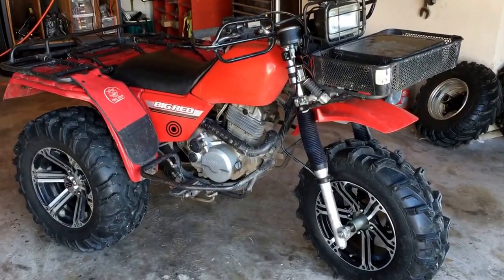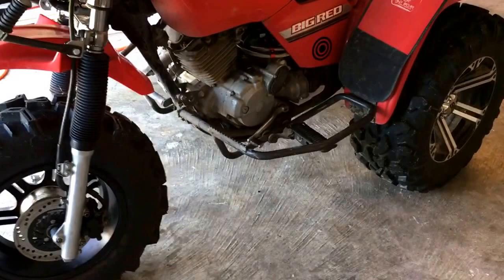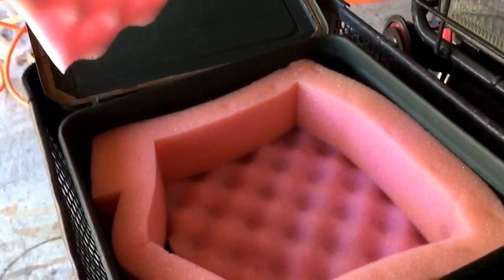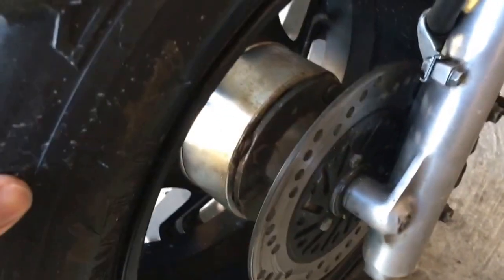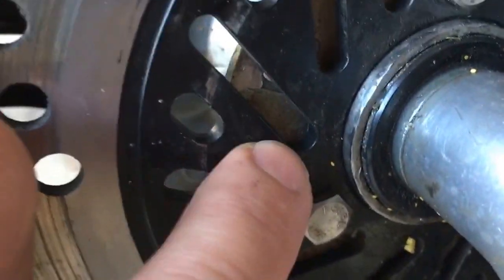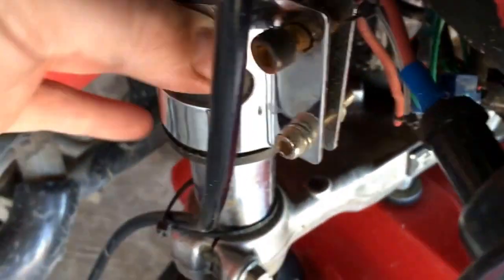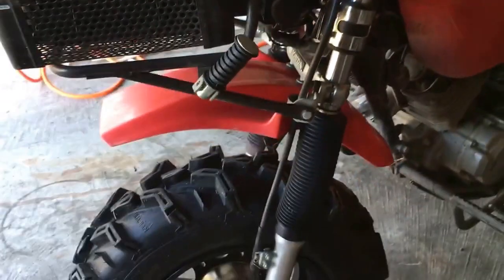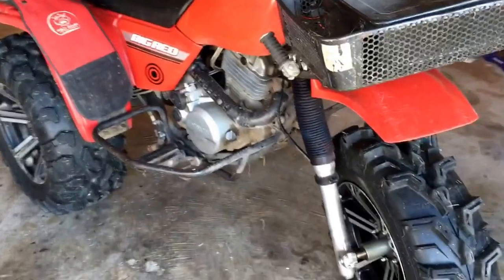ATC250ES front fork swap upgrade to 350X explained.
In this video I explain the reason why I swapped to a 350x front fork. I explain how I used an ATC250sx front axle tube and a brake flange bracket cut from an 82 200E front axle tube. We positioned it on the bike to measure fit and clearances. Then we welded the flange on to use as a mount for the 350x 0EM brake disc. I was able to maintain the disc brake set up and put on a modern rim with a 4/110 bolt pattern. I think it looks great and rides great too! Enjoy!